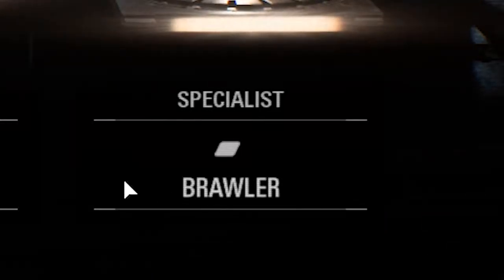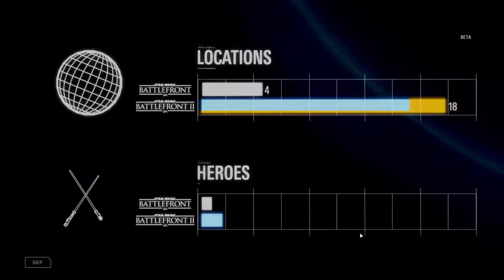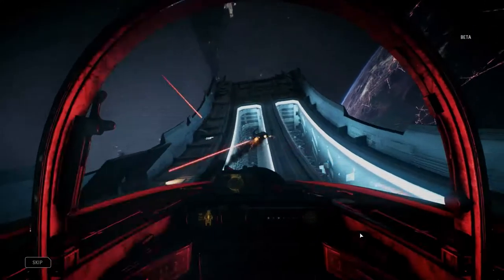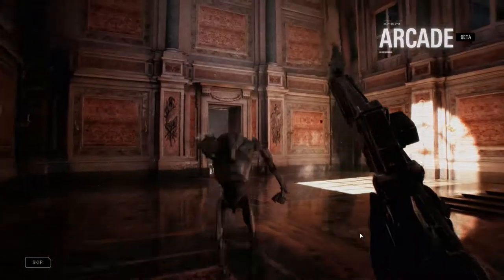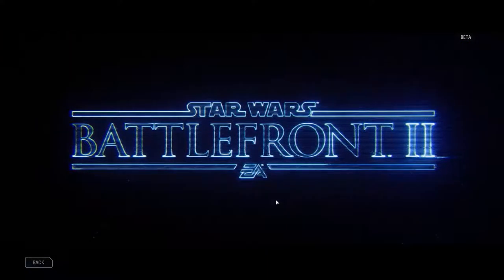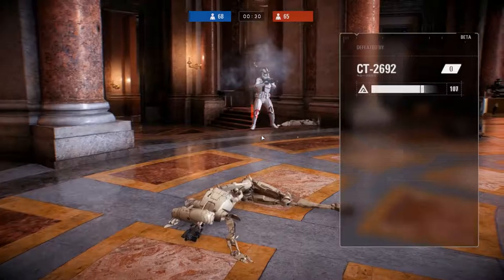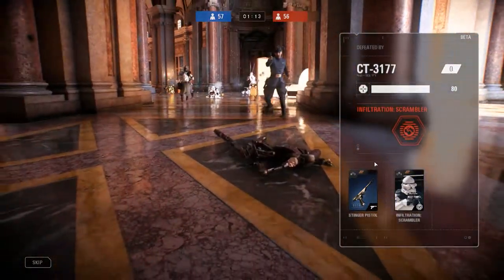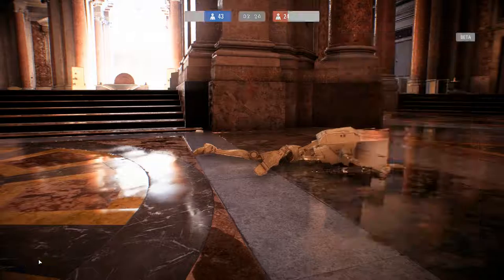Honest Opinion | Star Wars Battlefront 2